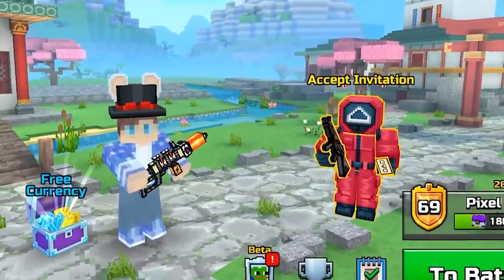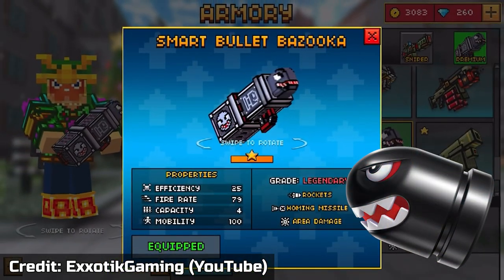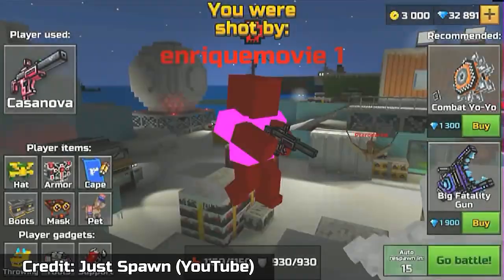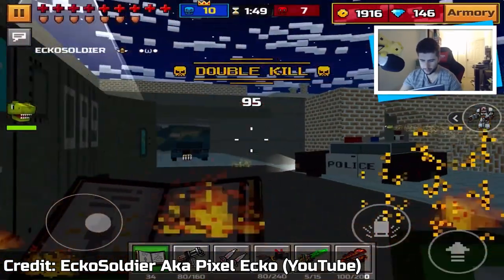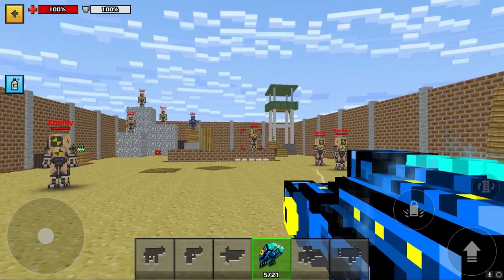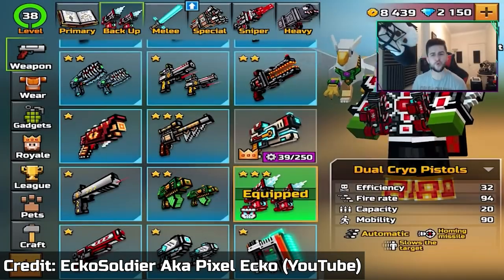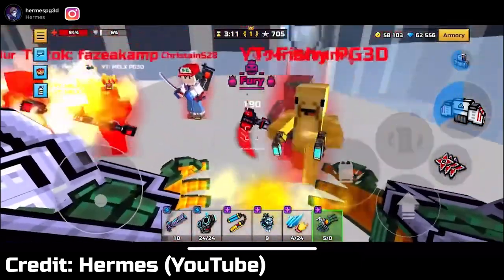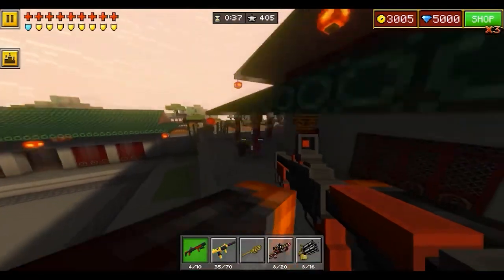2017 Homing Missile Era In Pixel Gun 3D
2017 Homing Missile Era In Pixel Gun 3D
Today I wanna tell you about homing missile weapons, which new generations of players don’t even know ever existed in Pixel Gun 3D. And, in some form, they still exist. But about  the modern PG3D later, now we have to remember all of that weapons:
Smart Bullet Bazooka – probably the most famous weapon from the Homing Missile family. It has cool design, and when it was released it was just super-overpowered weapons. In that days there was no pulling towards target weapons, so it was not that easy to get rid of rocket following you, although the speed of it wasn’t that high, and Bazooka wasn’t that really smart, so you could get rid of it simply going over the wall. But it still was very, very deadly. It was nerfed for several times, but that was not enough.
There also were other weapons, which were a real threat in that time:
Bee Swarm Spell - was a Primary weapon introduced in the version 11.0. You could spam with them without reloading, although bees, like any other Homing Missile weapon’s shells were very slow, but the speed was enough, to eventually reach and eliminate the players.
Nanobots Rifle – as I remember, it was one of the most powerful Homing Missile weapons, it was pretty similar to Bee Swarm Spell, but seems it had higher damage and the need in reloading. It also had slow shells.
Swarmer – it’s bullets seemed to move a little faster but were less accurate when it came to following players. By some players it was considered as the worst Homing Missile weapon, and also it has non-homing missile brother called Sparkling Eel, which is still in the game, but seems like no one is playing with it.
That weapons were deleted from the game in the version 15.2.0 among with the Judge and Resurrection Gadget, about that staff we will talk in other videos. But that was about weapons. Right now we have some Homing Missile staff in the game, It’s cyber-bees, which are realy powerful, Clockwork Nutcracker gadget, and the Homing Missile from heavy modules effect, which shoots with the one bullet of a legendary Smart Bullet Bazooka.
Dual Cryo Pistols – Wait, really? Yes. Despite of the fact, that it wasn’t deleted in the version 15.2.0, but before the 15.3.0 update it also had homing missile attribute. It wasn’t really toxic, cos the weapon was very weak. The attribute was deleted among with the other Homing Missile Weapons.
You also can say, that there are two more weapons in modern Pixel Gun 3D with this mechanic, but they work in another way, so it’s not worthy for me to spend time on. That was a quick text version of story for new generations of Pixel Gun 3D players who never used or even never heard of the Homing Missile Weapons Era. Write comments, would this weapons be that overpowered in modern PG3D with all that pulling towards target weapons and higher speed of the players at all, or not. It will be interesting to read.